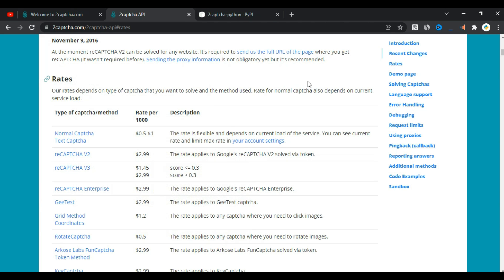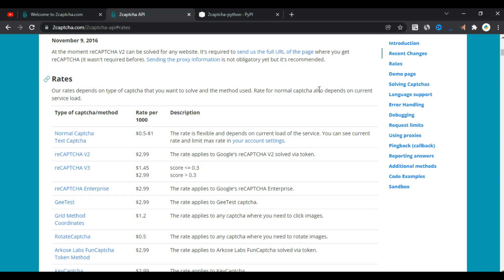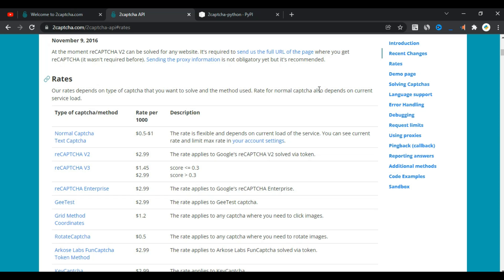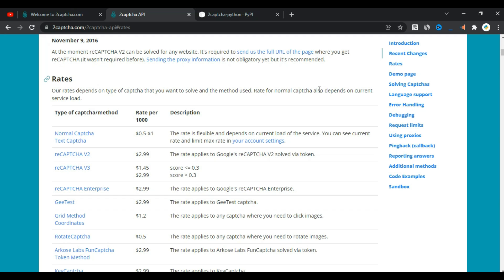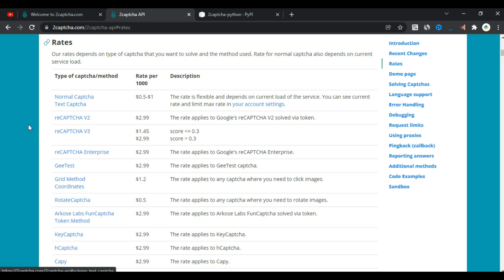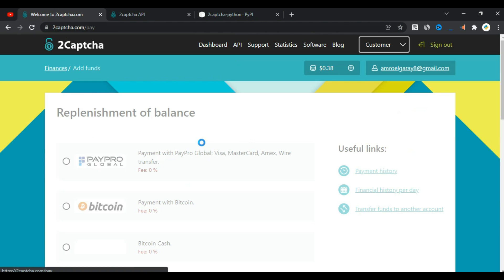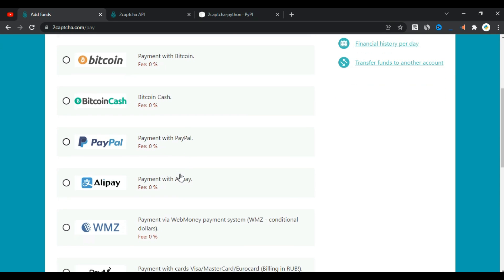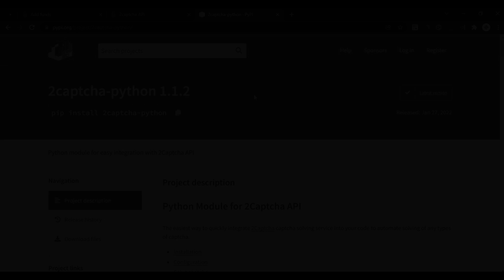Bypass any captcha using python (watch now) 😎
You need to make a deposit of at least $3 to run the service
**Human-powered CAPTCHA-solving service**
2captcha solves your CAPTCHA with high accuracy. To start using the service
* Register
* Implement API
* Send us your CAPTCHAs
* Get your answer as text
It’s quick and easy! 2Captcha provides low prices and high accuracy for your CAPTCHAs.

how to Bypass any captcha
how to Bypass any captcha in python
Bypass captcha free
Bypass captcha using python
python captcha#
Bypass#